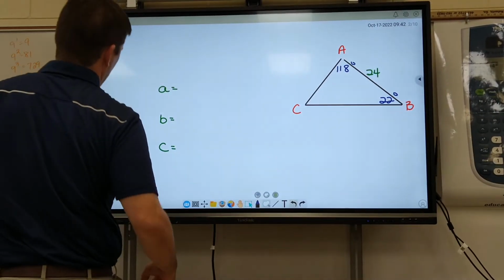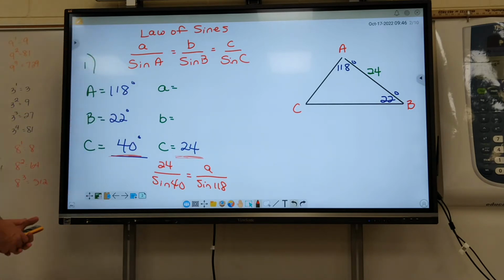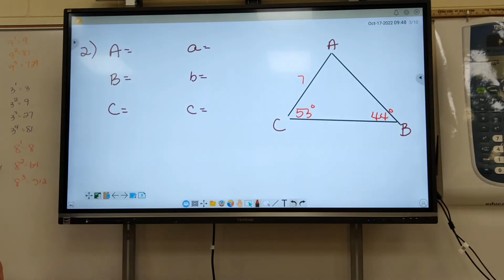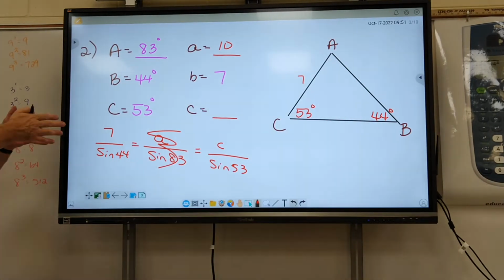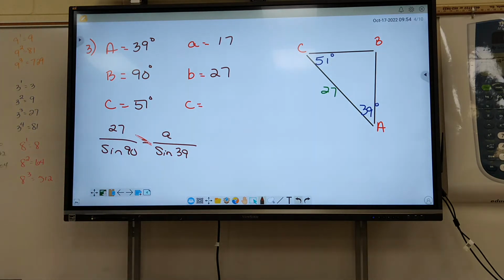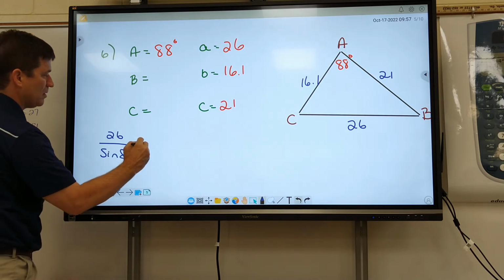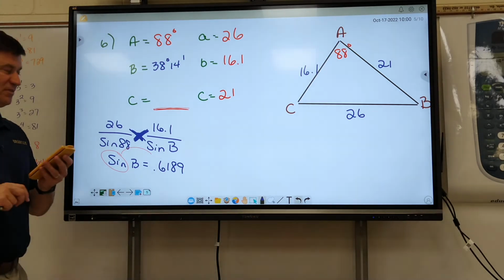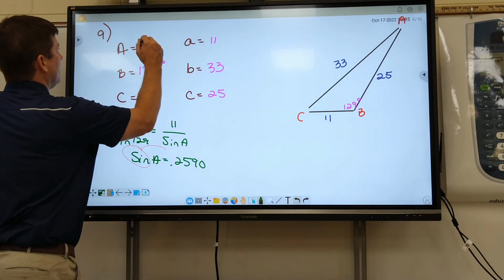law of sines - Oct 17